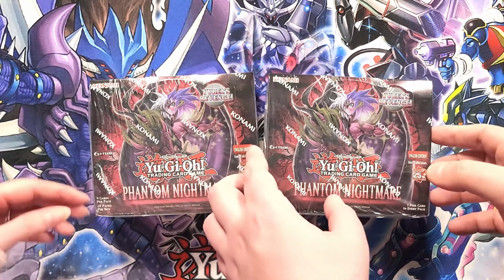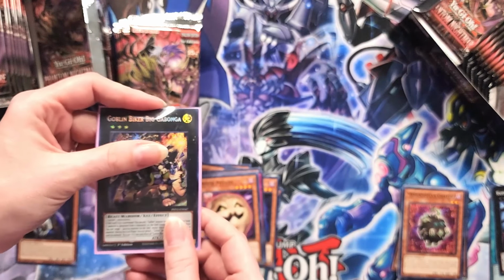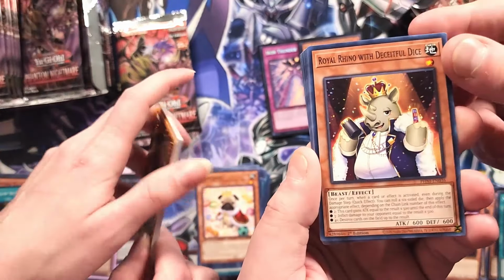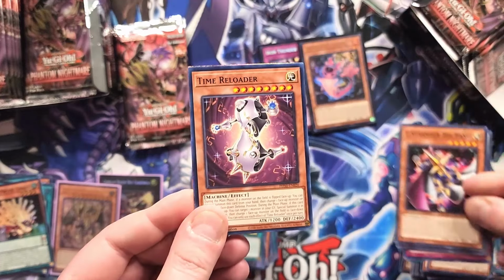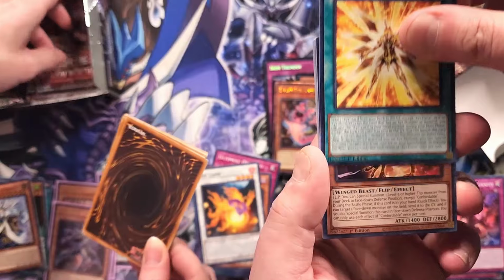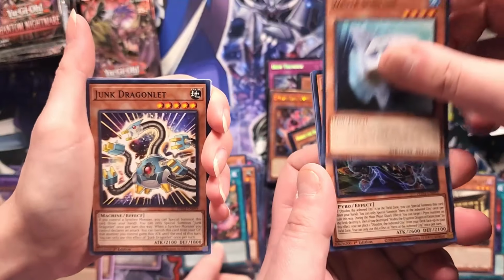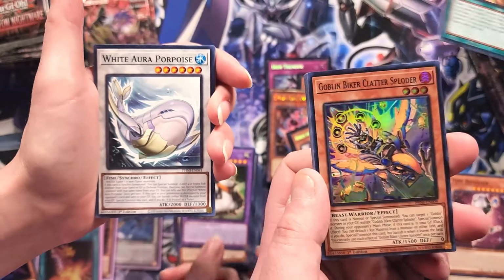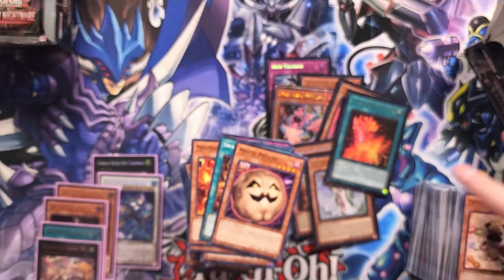*INSANE* You won't believe what we pulled!!! Phantom Nightmare Booster Box Opening!!!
PATRONS:
TIER: DARK ARMED ANNIHIATION DRAGONS!
Izzy
Terverion

Braxton Triumvirate
Gloomba
Meli The Honeybee
Zak Cowell

HaloDevmil
Tyler Mantooth

Awalt
Elliott Readings
Jin Manning